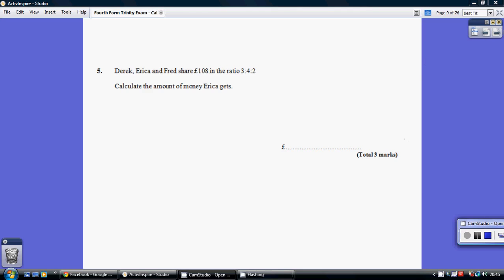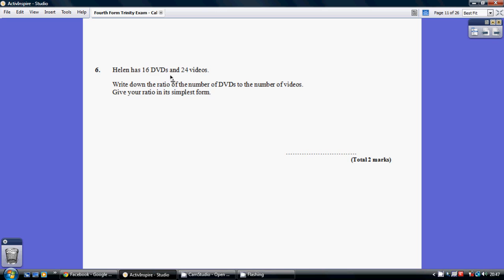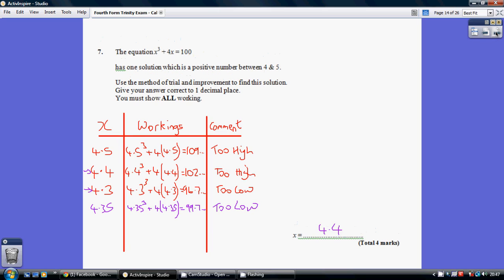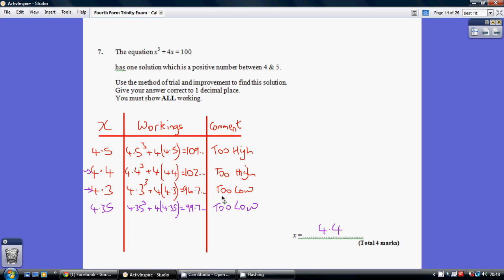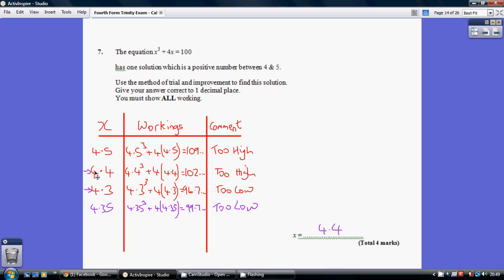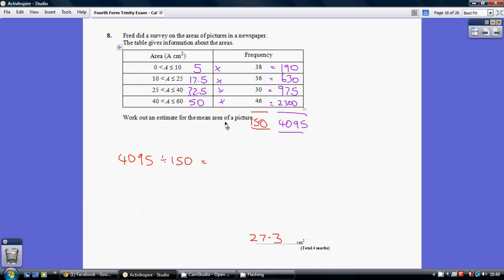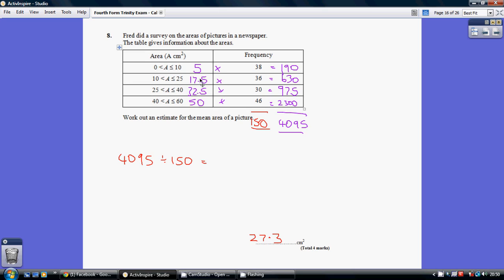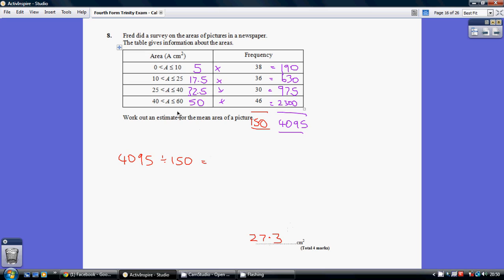Fourth Form - Calc Exam Revision 2